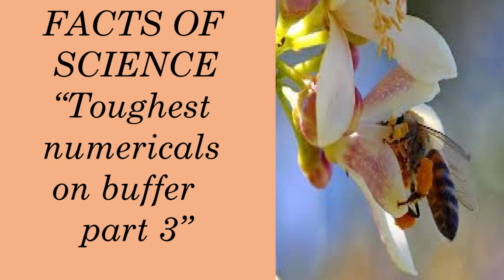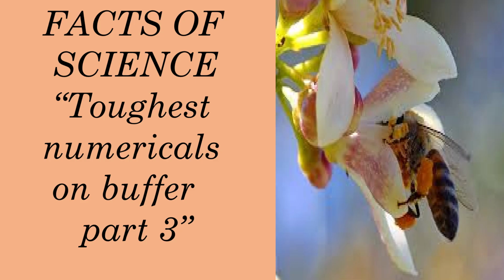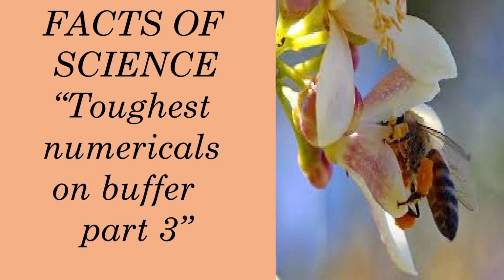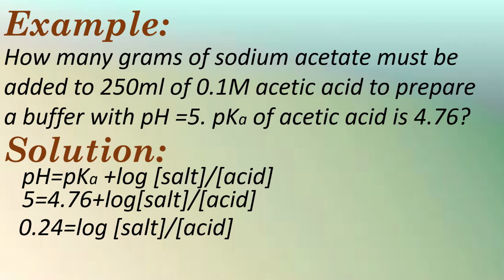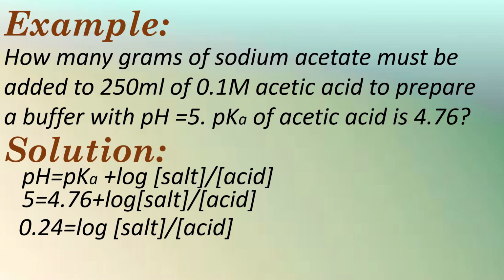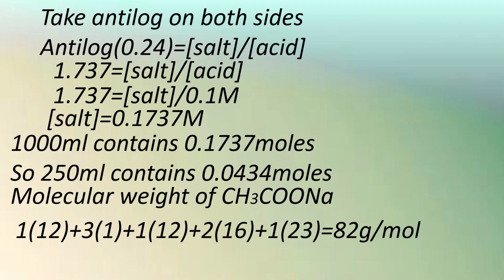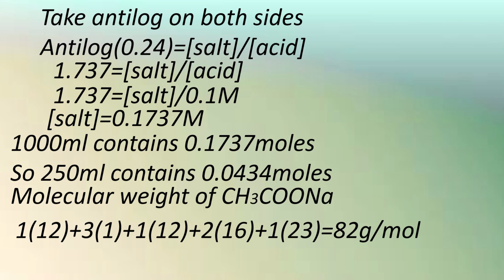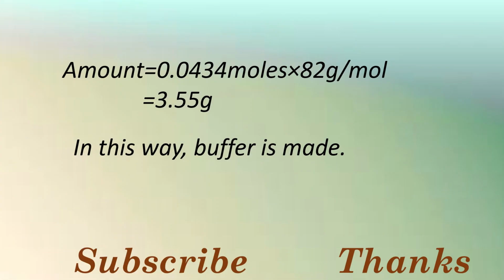"Toughest Numericals on Buffer part 3"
About Conjugate acid and Conjugate base.